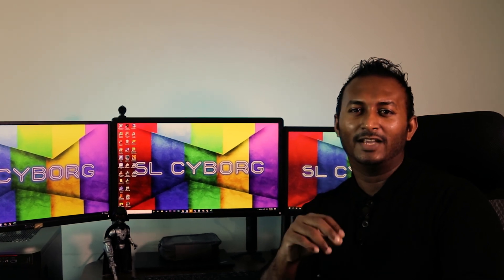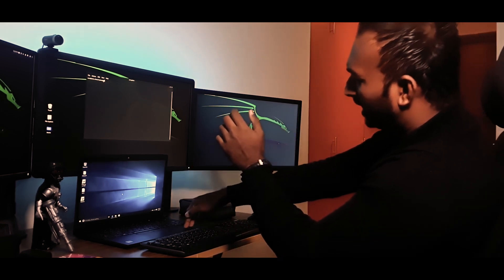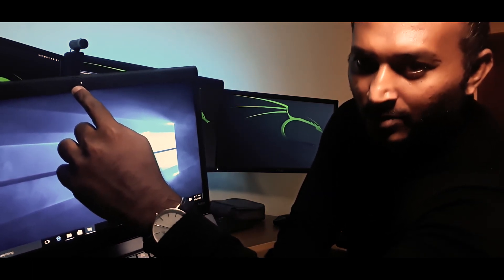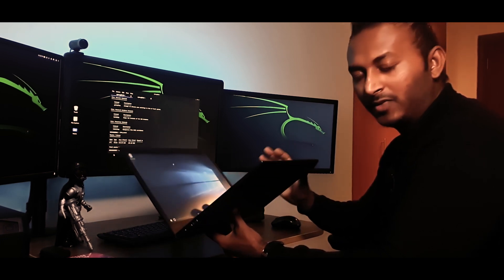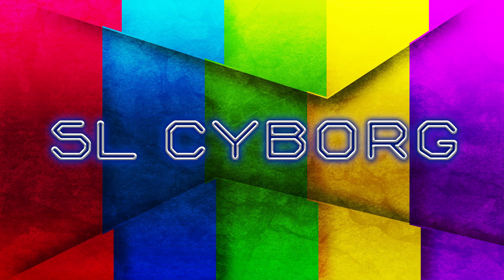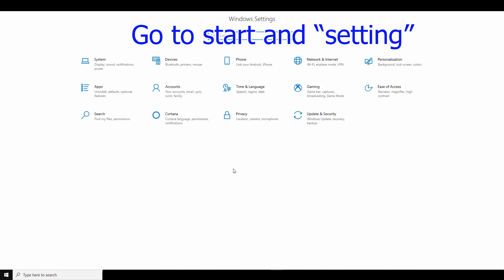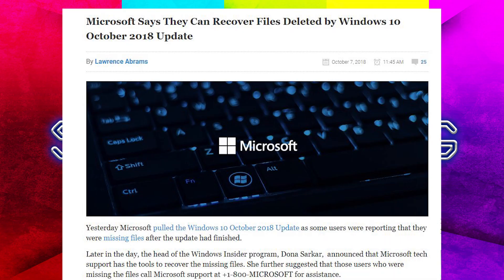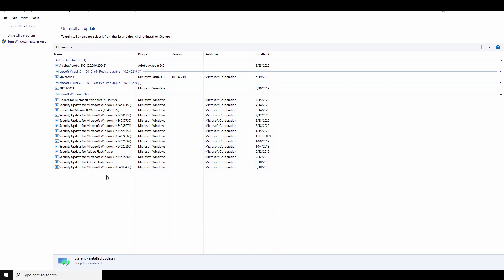🆕what Happen If You Get Hacked Sinhala!! How To Stop Getting Hacked Sinhala 🏻 🕵️‍♀️🕵️‍♀️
සිංහලෙන්  learn about what happen if you get hacked sinhala!! How to Stop Getting Hacked PLEASE click: ▶
The video is presenting what happen if you get hacked sinhala!! How to Stop Getting Hacked but also try to cover the following subject:
-What hackers can do in you laptop sinhala
-How to prevent from getting hacked sinhala
-How to install virus guard sinhala

Youtube is the very best place to go when looking for videos about what Happen If You get Hacked Sinhala!! How to Stop Getting Hacked.
what Happen If You get Hacked Sinhala!! How to Stop Getting Hacked is obviously something that intrigues you and other people so I made this video about this topic.